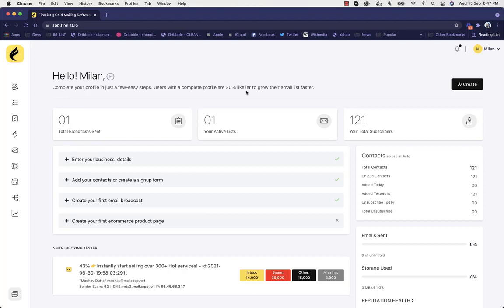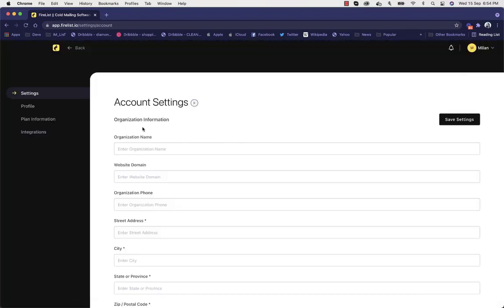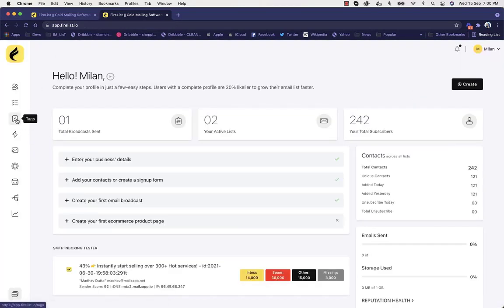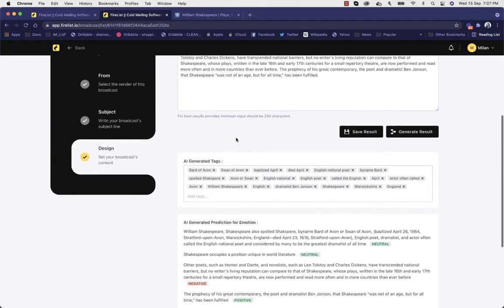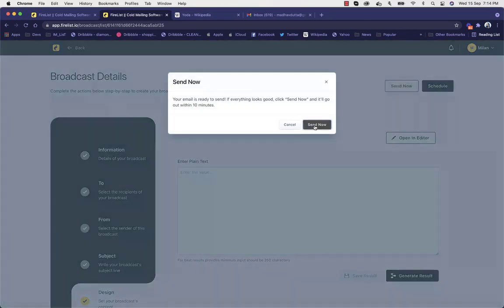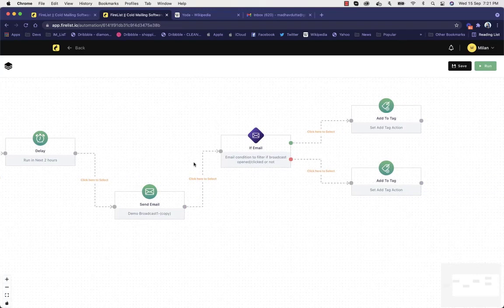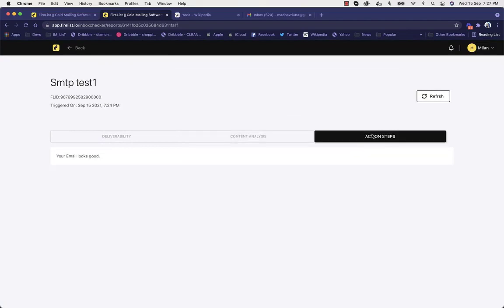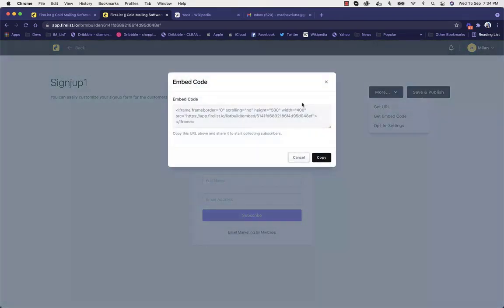FIreList Honest Review - Is it worth to Buy or Not?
WHAT IS FIRELIST?
FireList is a next-generation cold email platform with a done-for-you automated engine to warm up your email list, your email accounts, domains & IPs – fully automatically! Not just that, FireList has a lot more to offer than just simple email warming.
You can upload your email list, design customized templates, and line up your emails and follow-ups for delivery so that they don’t land in the dreaded spam folder but right in your prospects’ inbox. And that, too, at the perfect time!